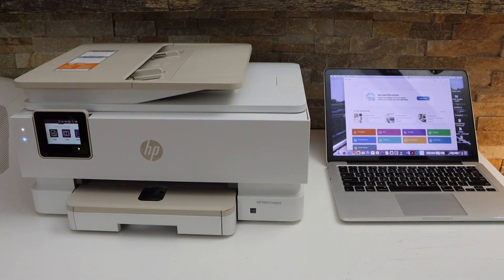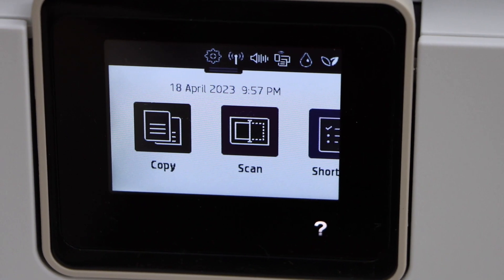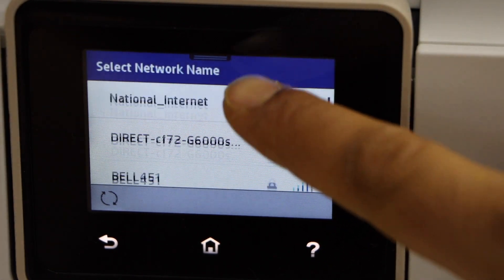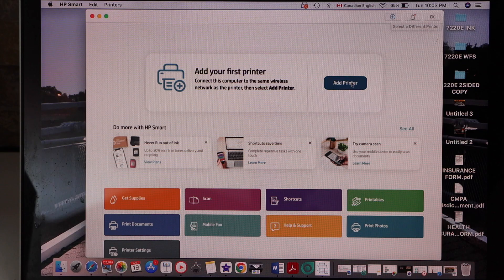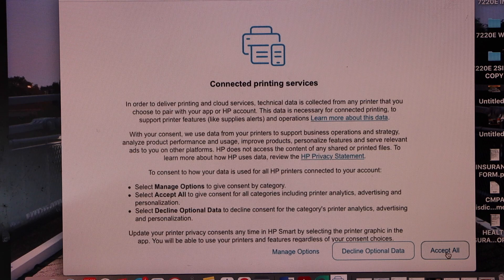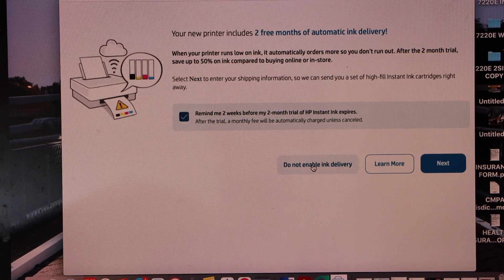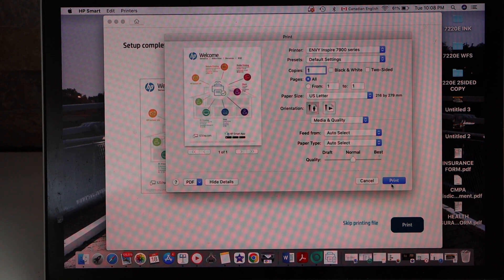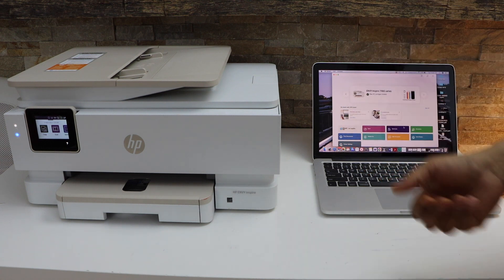HP Envy Inspire 7220a Setup Using MacBook / Win 10 Laptop.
This video reviews the method to set up HP Envy Inspire 7220e printer with MacBook or Windows 10 laptop. This shows how to connect printer to a wireless network using the display panel and add in the laptop or MacBook using the HP Smart App.